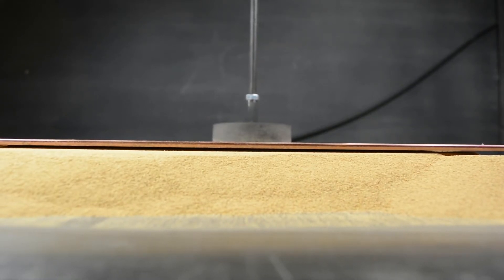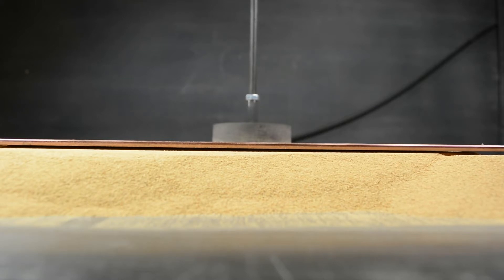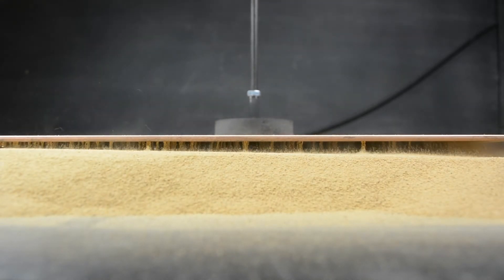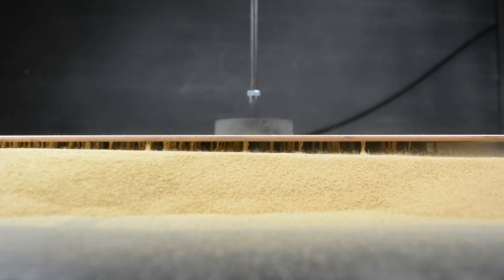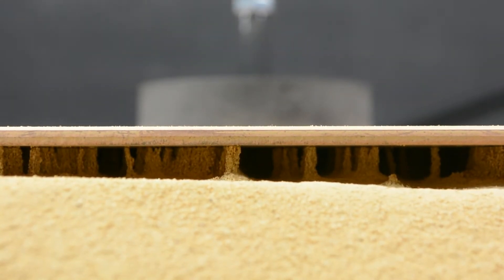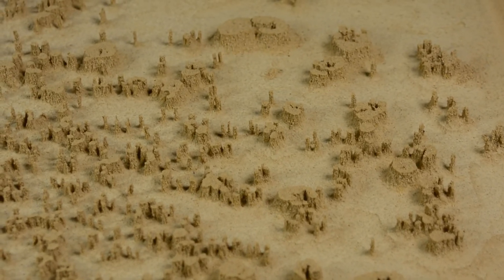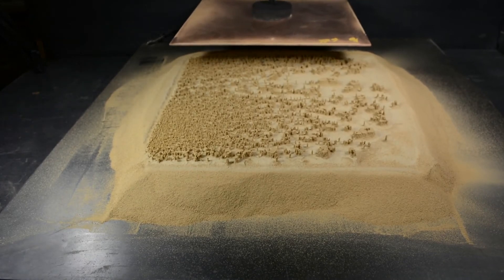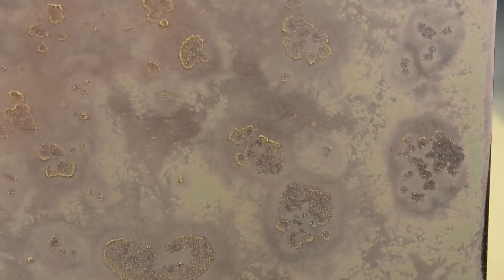70kv and Fairy Circles